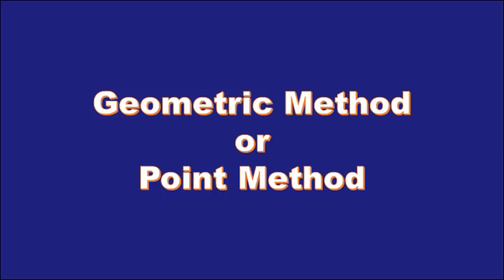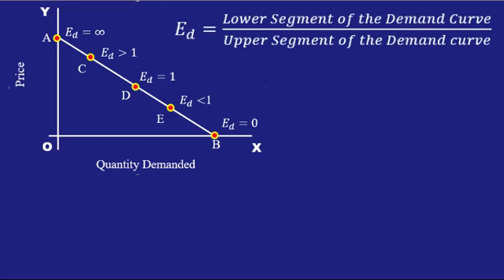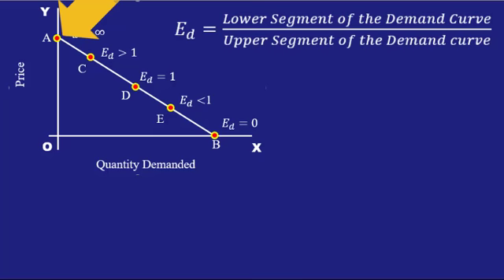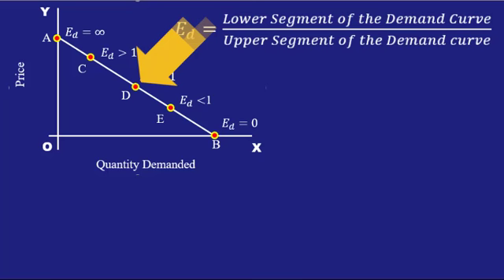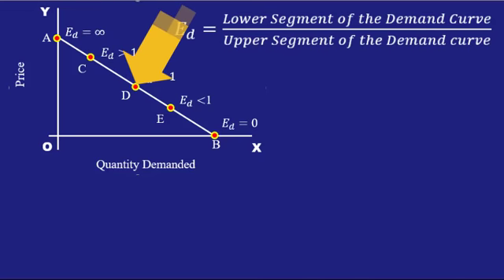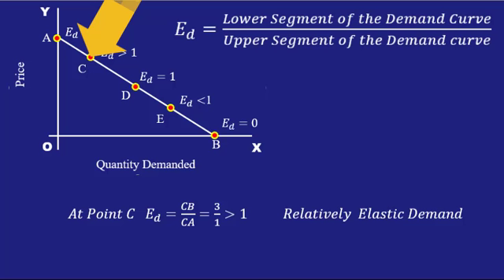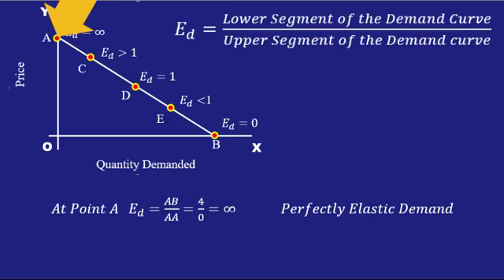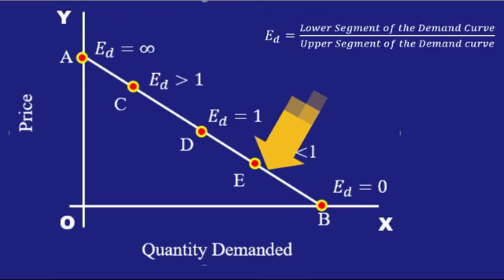Elasticity of Demand - Point Method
For ISC and CBSE Students